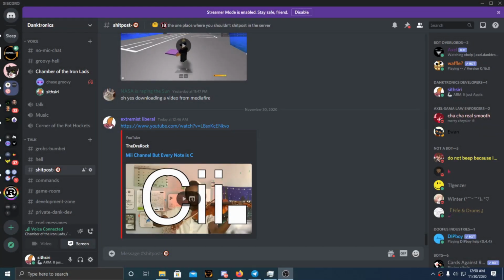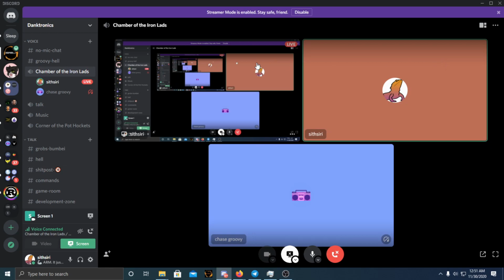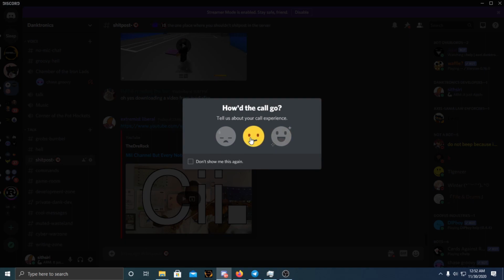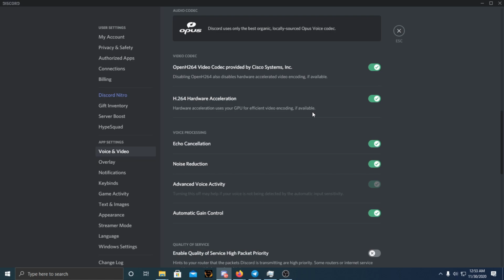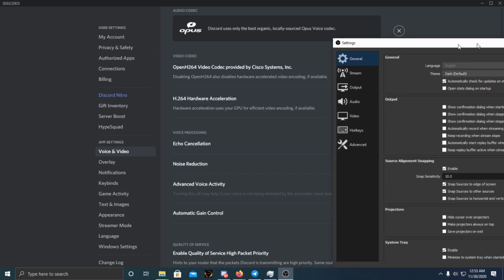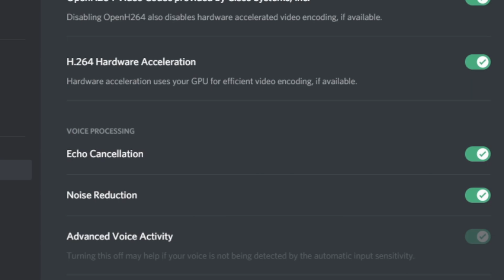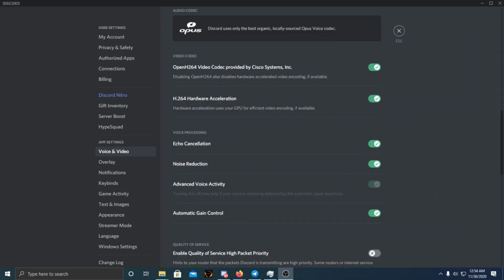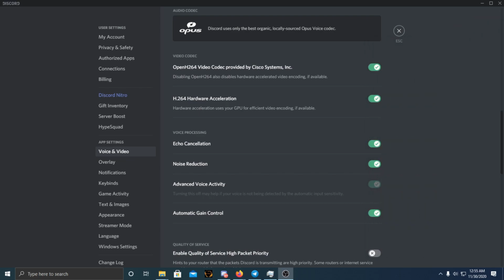How streaming in Discord RUINED my OBS recordings (with fix)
This is the tale of how OBS and Discord started waging war over my computer, and how I fixed it. If OBS gives you the message "Encoding Overloaded" on the bottom and you are streaming to Discord while using OBS, this might be your issue and watching might help. TL;DR: This is a GPU hardware acceleration issue. It is safer if you only let one program use hardware encoding at a time.